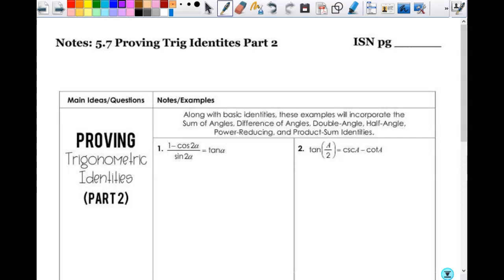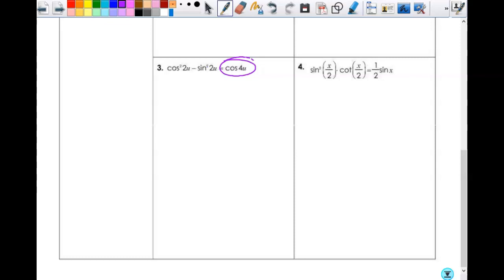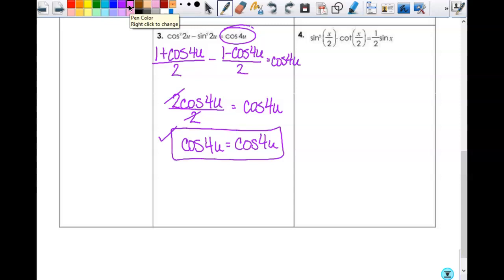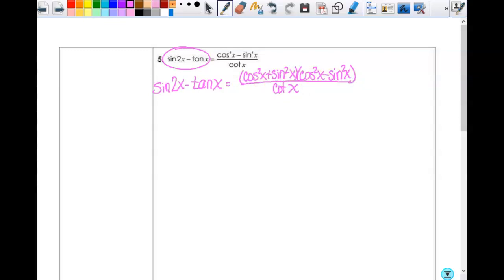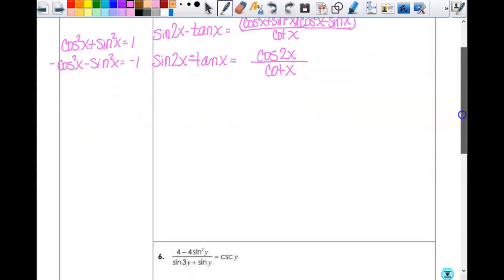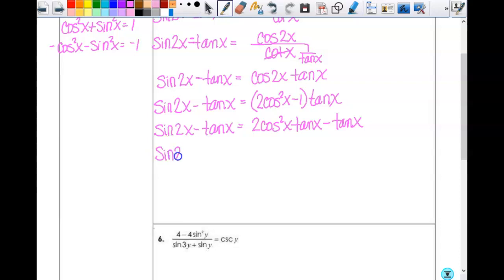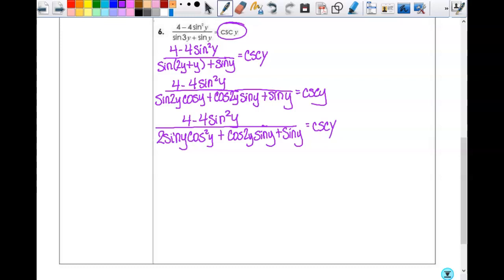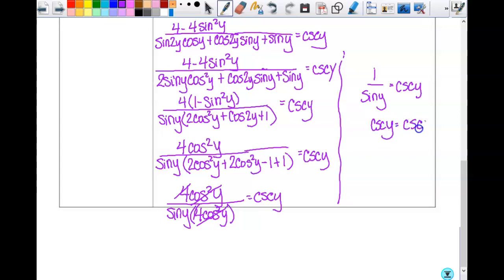Proving Trig Identities Part 2 5PPC1920